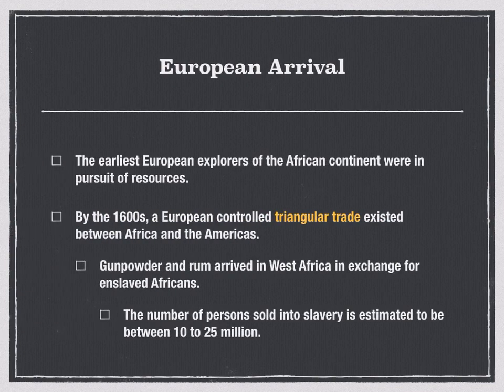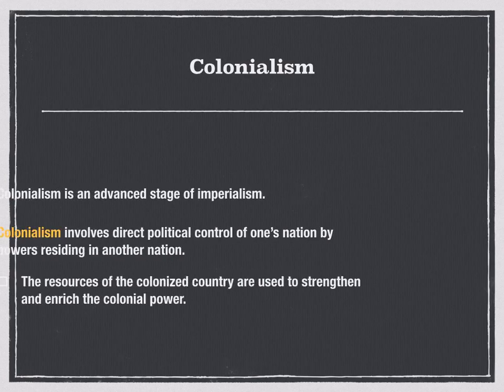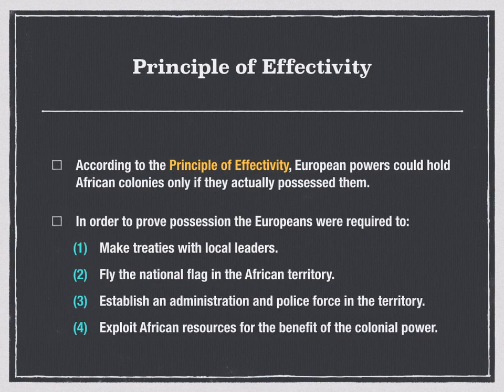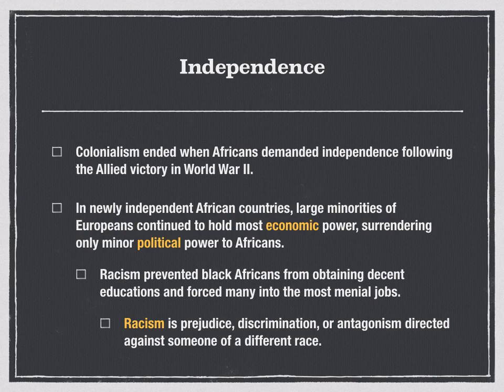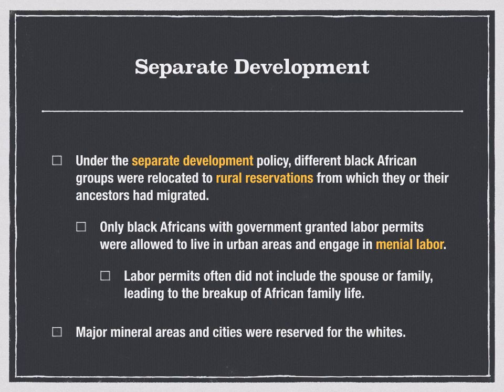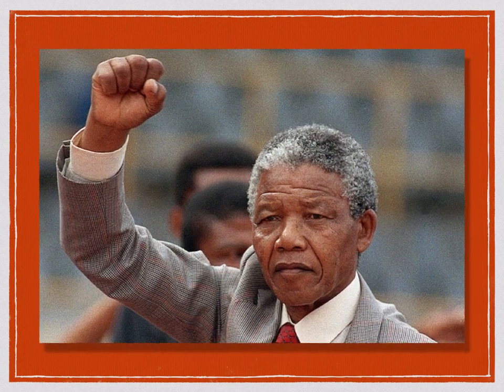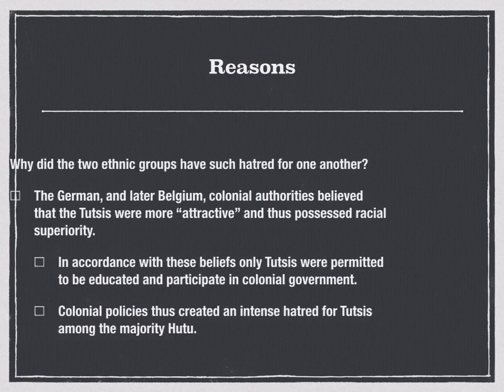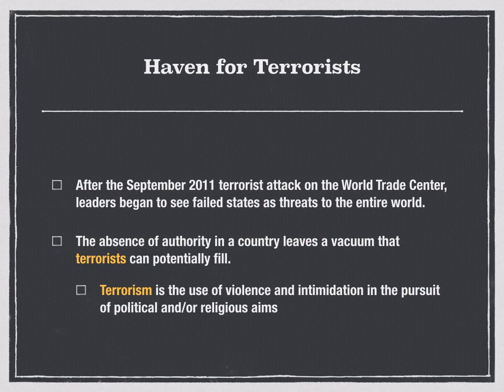02 | Africa | Imperialism